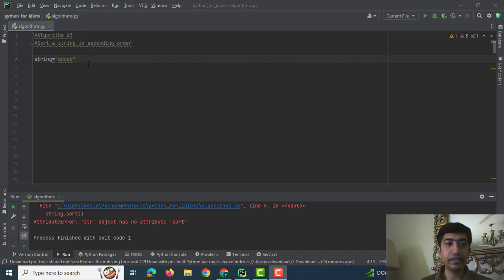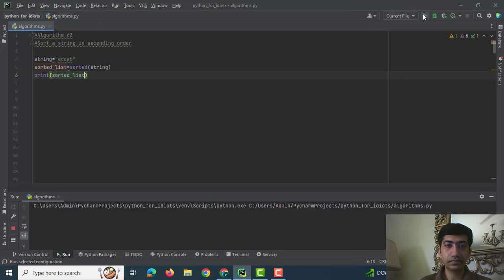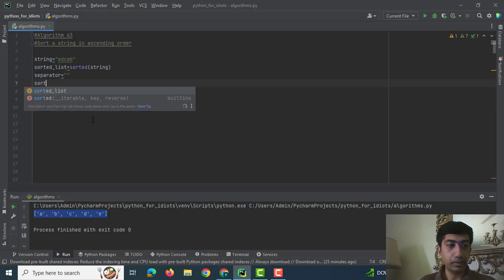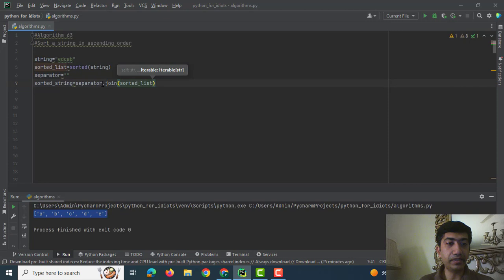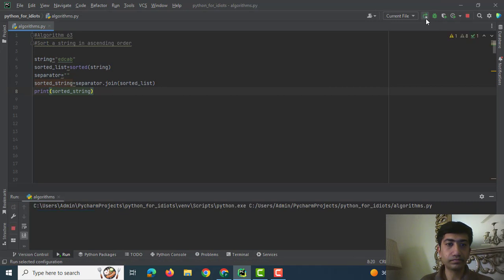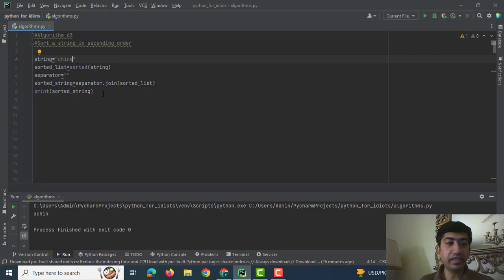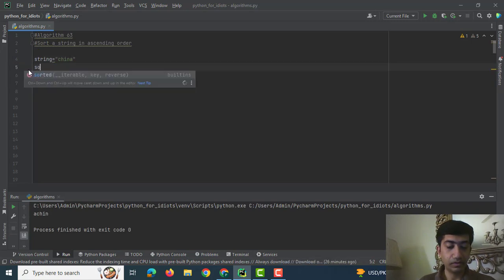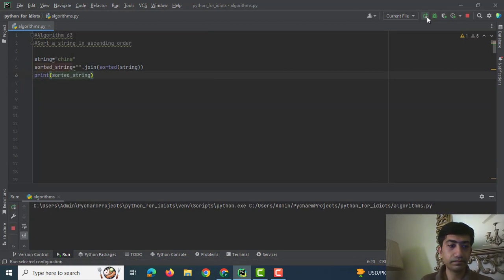Python Algorithm: Sort String Characters in Ascending Order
This Python algorithm sorts a given string consisting of lowercase letters in ascending order. It converts the string to a list of characters, sorts the list, and then joins the sorted characters back into a string.